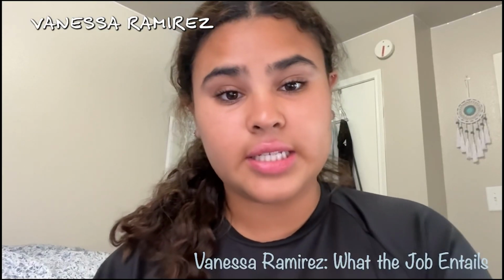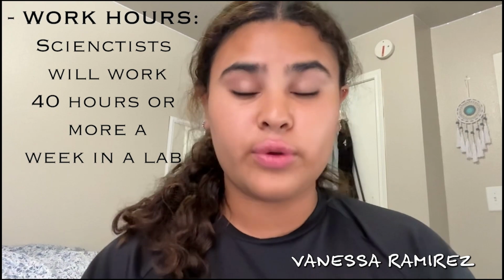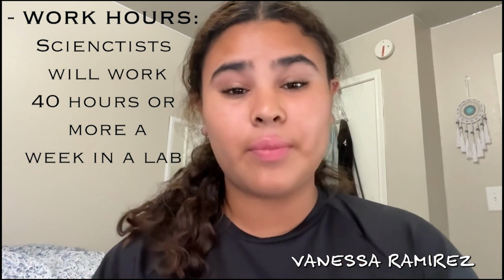AIS career project - Research / PA Group